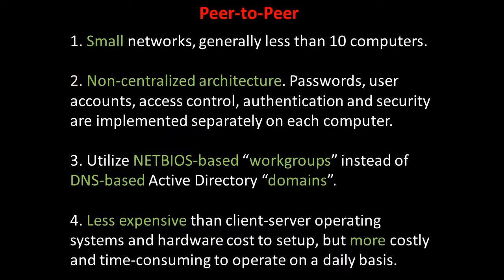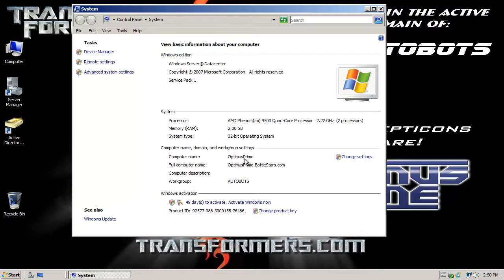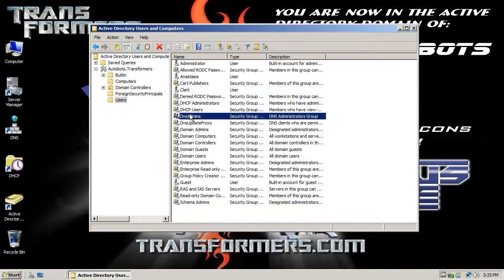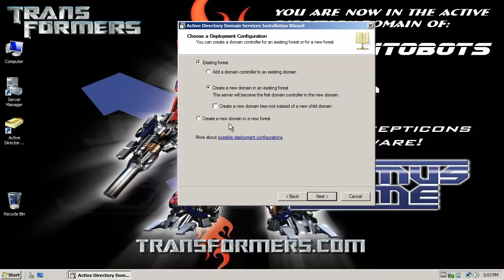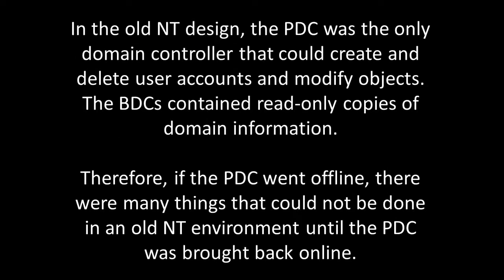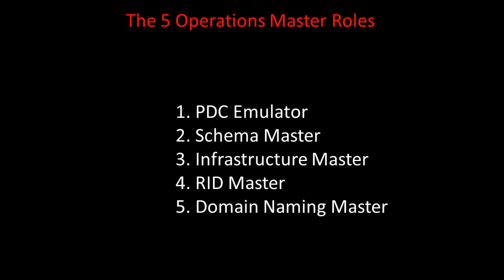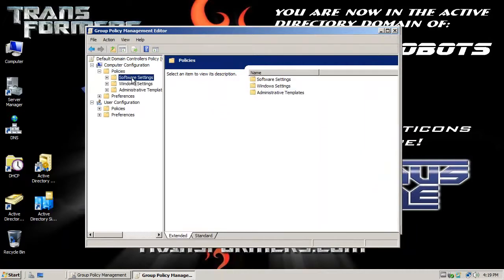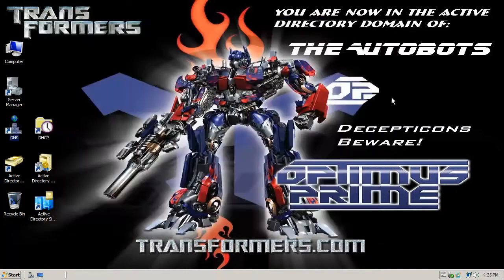Introduction to Active Directory - KMedia Channel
Introduction to Active Directory , Entertaining and Educating - Free Education Foundation Initiative